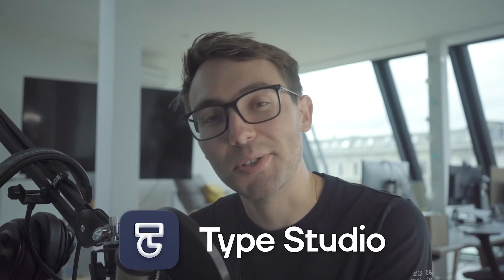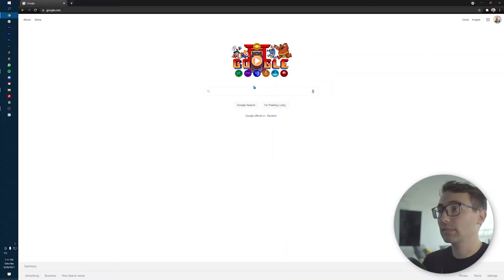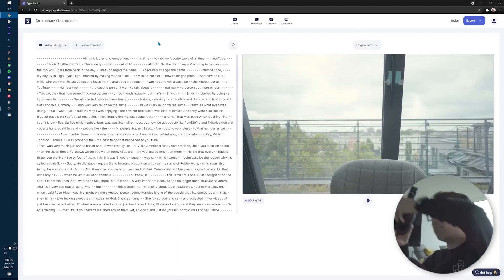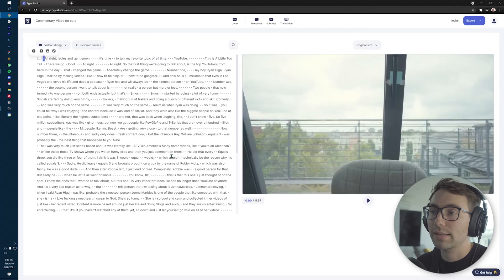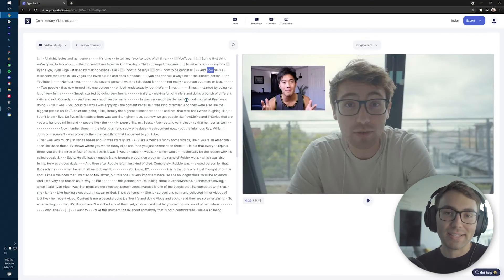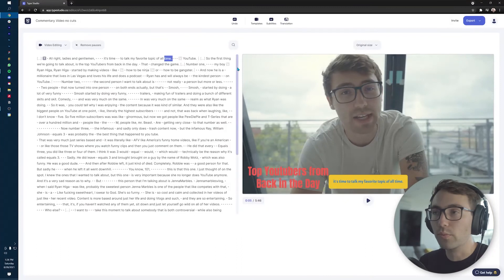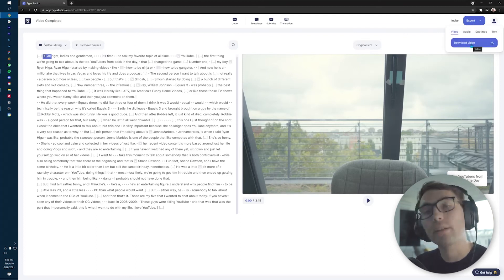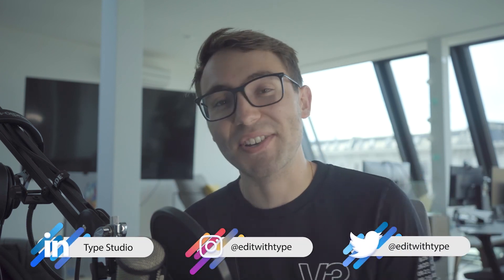How to Start a Commentary YouTube Channel | Beginner Tips & Online Video Editor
My dream was to be a YouTuber since I was 10 years old. I knew its what I wanted, and now I'm working to make that a reality. I mean, come on, I'm getting paid to make YouTube videos, so I guess technically I am one 😅

Over the years I've seen a number of video editors that claim to be right for beginners, but I've never seen anything like Type Studio. It has such an easy to use, straightforward format that ANYBODY can pick it up and start making videos immediately!

So in this video I'm going to show you the different features of Type Studio and how you can use it for your own YouTube journey!

Please let us know if you have any questions, and we hope this tutorial helps 😁

0:00 - Intro
2:10 - Uploading into Type Studio
3:21 - Editing the Video
4:49 - Adding Images & Text
9:02 - Exporting Video
9:40 - Outro